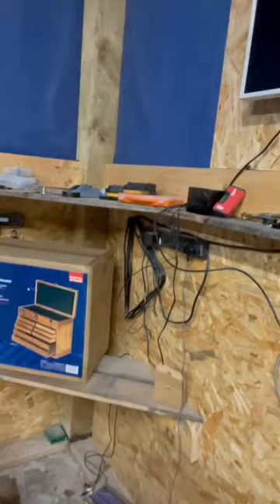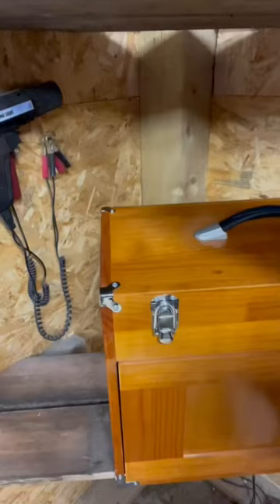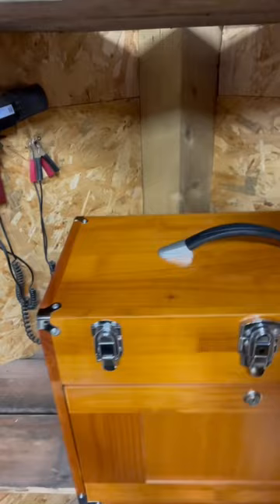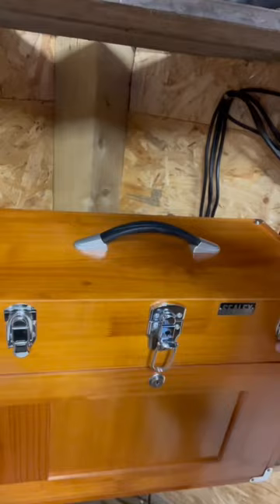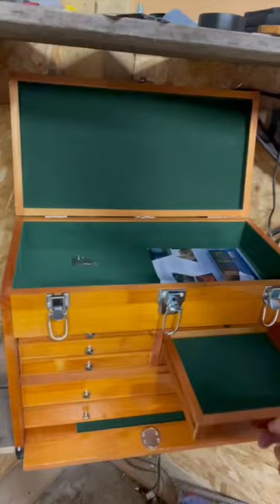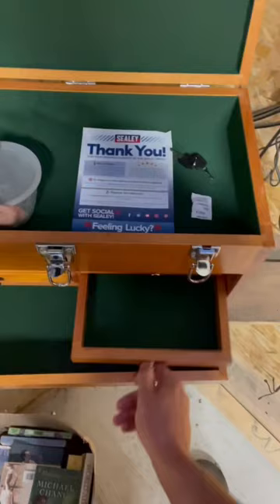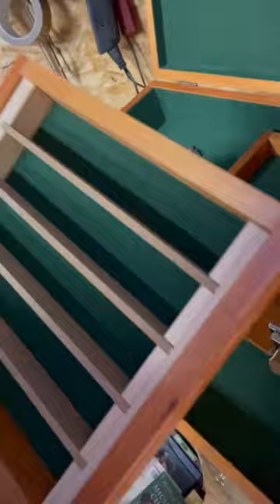New Toolbox 4 Loose Parts || Nuts Bolts Screws Washers toolorganization￼